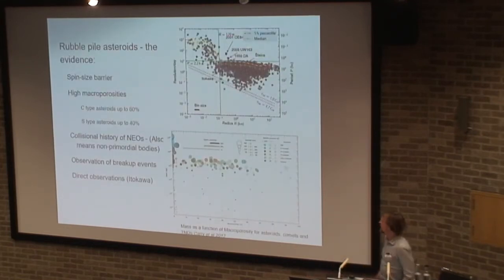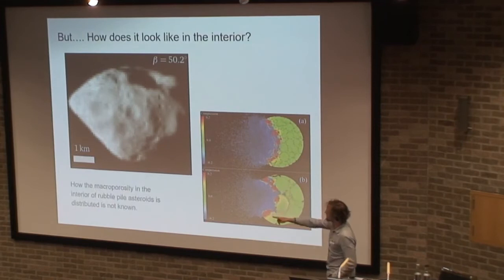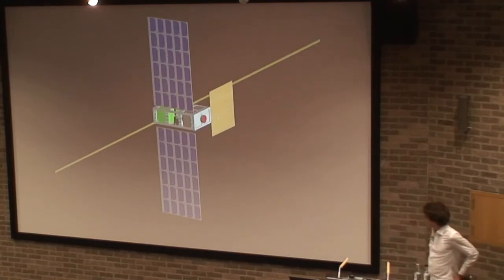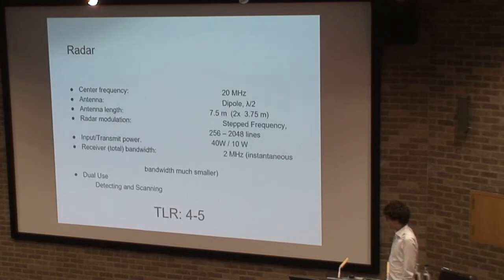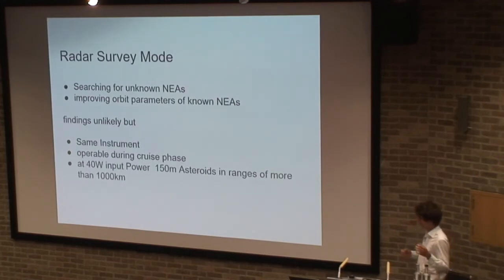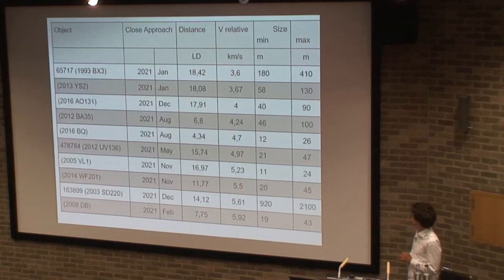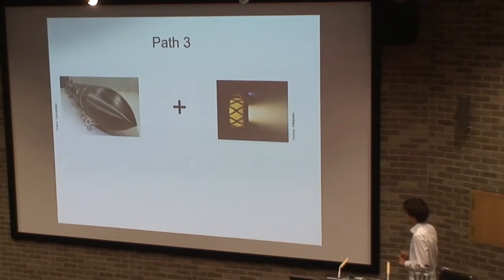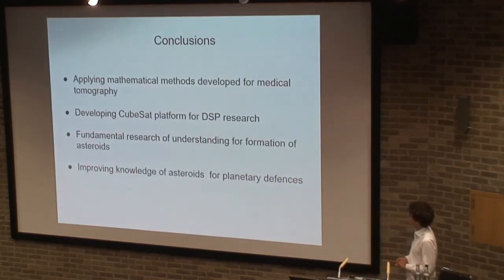2017.A.3.4. What is a rubble pile asteroid? A CubeSat Mission to find out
2017.A.3.4. What is a rubble pile asteroid? A CubeSat Mission to find out

Author(s)
Patrick Bambach (1)
Jakob Deller (1)
Sampsa Pursiainen (2)
Hans Braun (3)
Mika Takala (2)

1 Max-Planck-Institute for Solar System Research, Germany
2 Tampere University of Technology, Finland
3 RST Radar Systemtechnik, Germany

Session
A.3

Abstract
While most smaller asteroids in the size range of around 130 m to 100 km in diameter are not monolithic bodies, but rather rubble pile aggregates, little is known about the exact configuration of their internal structure. The internal configuration of rubble pile asteroids is fundamental to understand the collisional evolution of the solar system, and also it is of high importance for the design of future asteroid deflection concepts.

A conceptual design was performed for a tandem (bistatic) 6U CubeSat mission to reconstruct the interior of a rubble pile asteroid. An off-theshelf electric propulsion system would offer a dv of more than 2.4 km s−1 for the mission. Together with one of the many proposed launcher platforms going into a lunar transfer orbit reaching NEAs with a dv of up to 4 km/s is possible. Various NEAs approaching closer than 20 LD  are reachable with this dv budget. In order to image the interior of an asteroid,. Using a configuration of two identical satellites enables the measurement through the asteroid.

The full wave information can be inverted through an advanced computed radar tomography (CRT) approach originating from medical imaging applications. Full-wave inversion is a computationally intensive imaging technique which allows for robust volumetric reconstruction of targets that are penetrable by a waveform signal. In CRT, the 3D relative permittivity distribution of the interior can be recovered. The resulting data will therefore be able to answer the question of the interior structure of rubble pile asteroids.

The radar itself will be a one-cube element carrying a 2×3.75 m dipole antenna. It uses a stepped frequency modulation with programmable number of frequency lines between 256 and 2048 providing a bandwidth of about 2 MHz in order to keep the data rate at an acceptable limit.